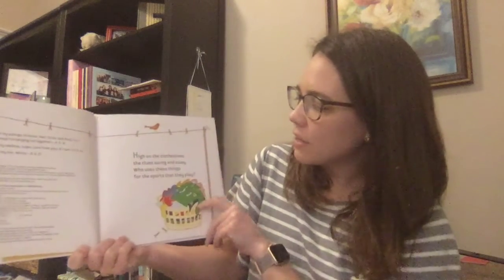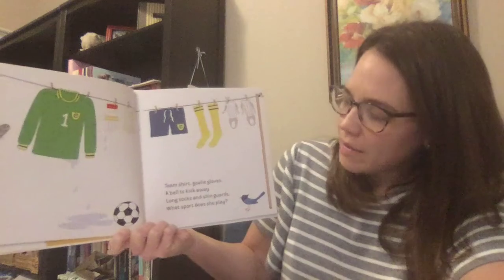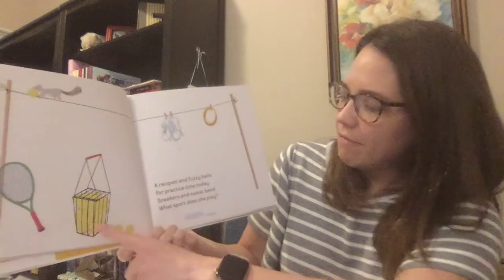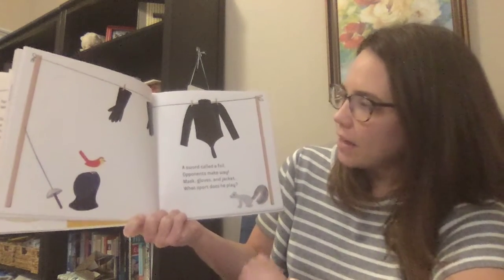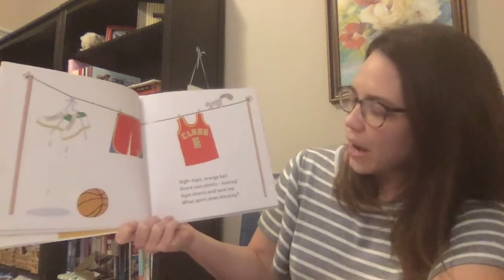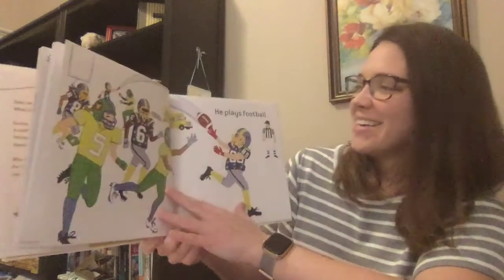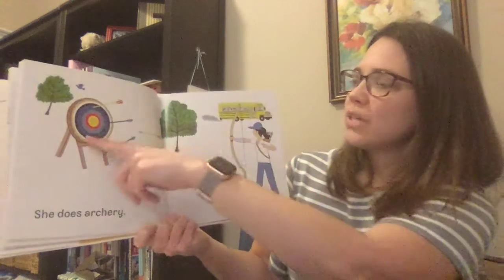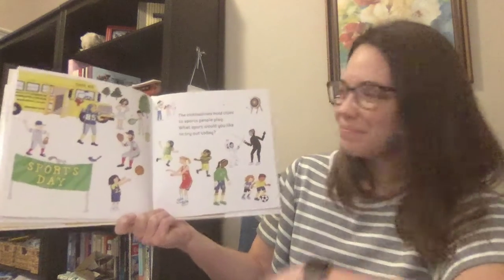Clothesline Clues to the Sports People Play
Ms. Zyer's read aloud of Clothesline Clues to the Sports People Play.

Written by Kathryn Heling and Deborah Hembrook.  Illustrated by Andy Robert Davies.